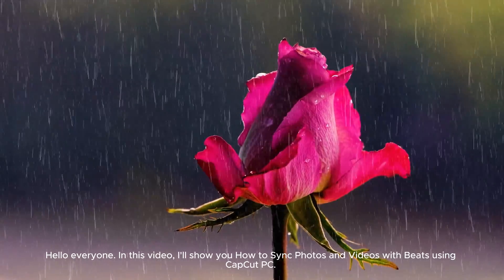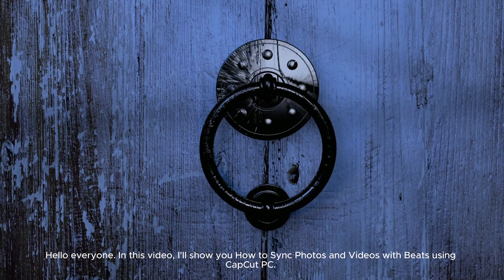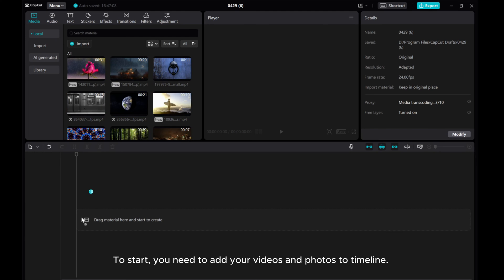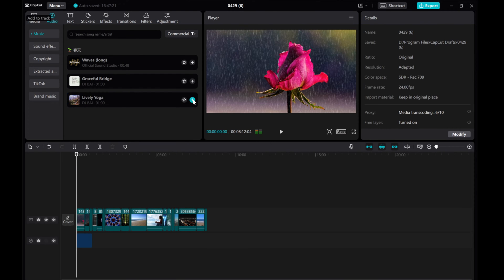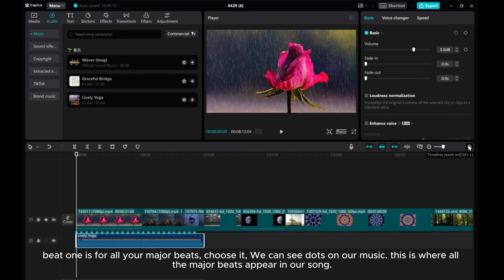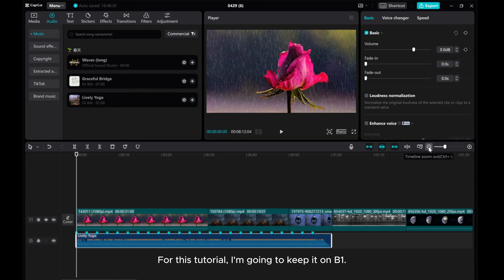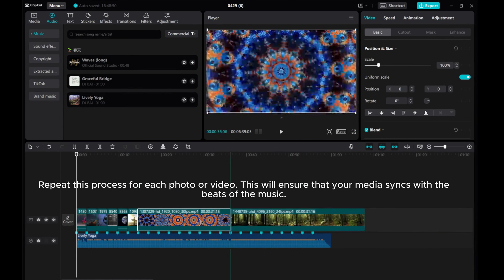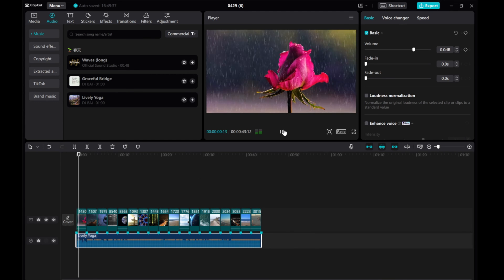CapCut PC Tutorial: How to Sync Photos and Videos with Beats (2024) | Step-by-Step Guide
In this CapCut PC tutorial, learn how to perfectly sync your photos and videos with beats for stunning visual effects!